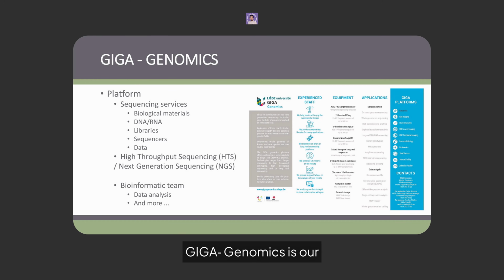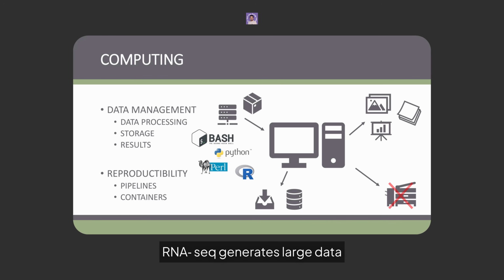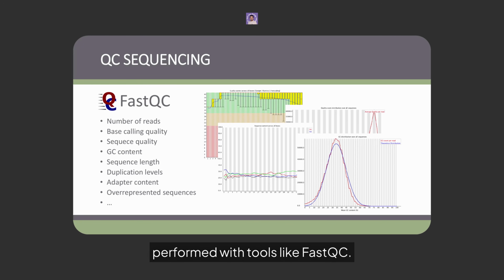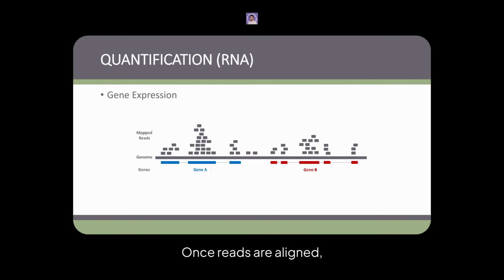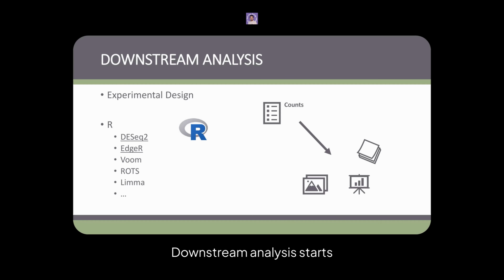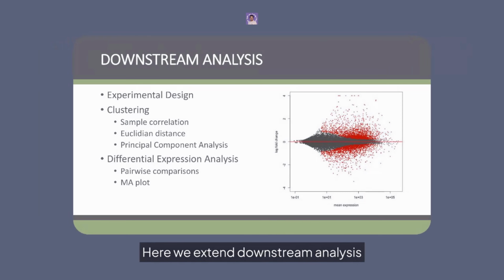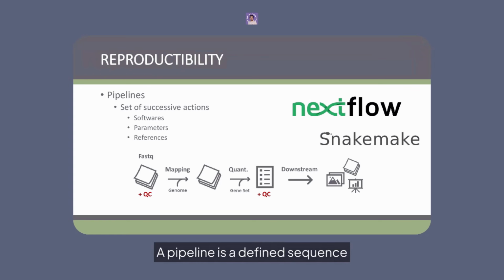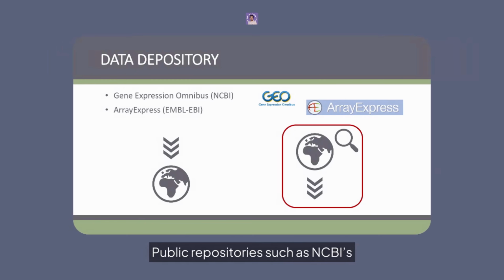RNA Seq Data Analysis: From Theory to Practice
Unlock the complete workflow of RNA-Seq data analysis—from fundamental concepts to hands-on practical implementation. This video walks you through key steps including quality control, mapping, quantification, and biological interpretation. Perfect for beginners and researchers looking to bridge theory with real-world analysis.